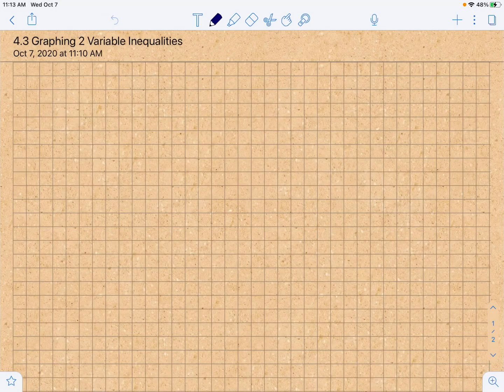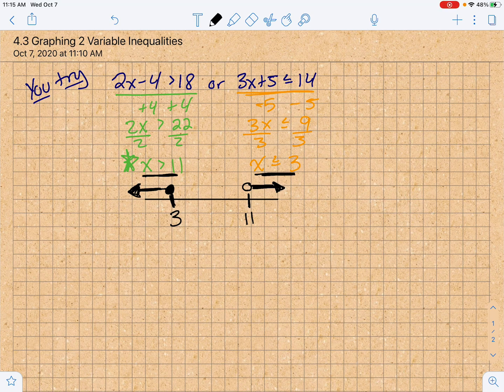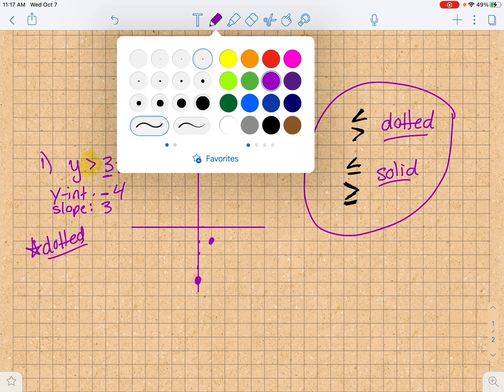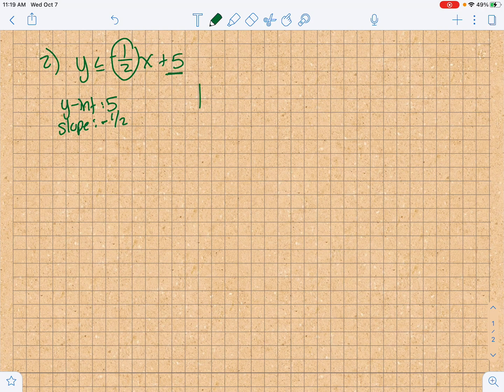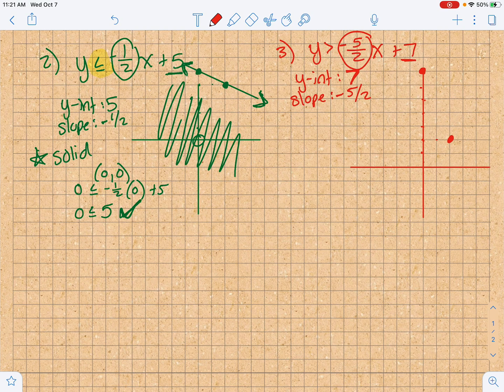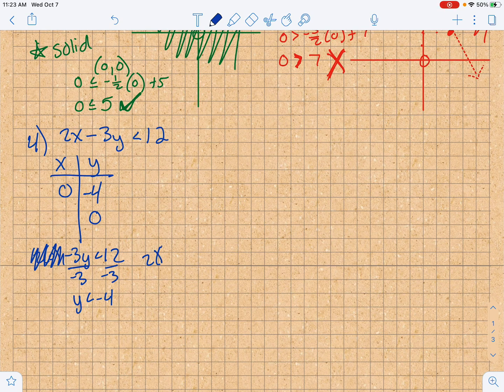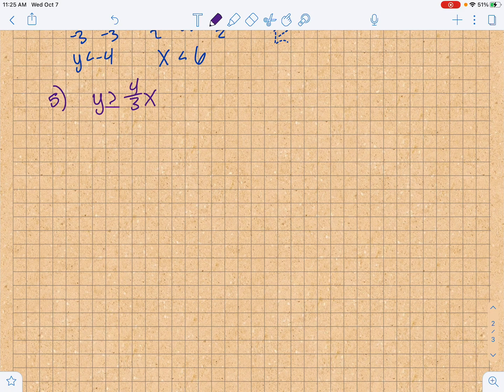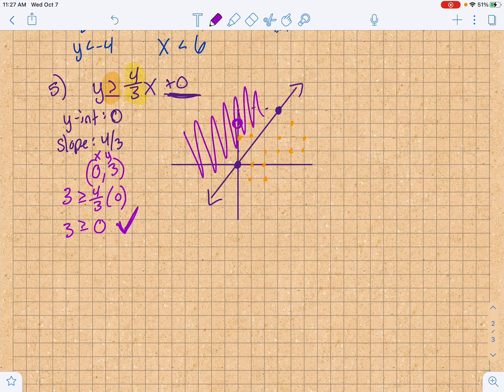4.3 Graphing 2 Variable Inequalities